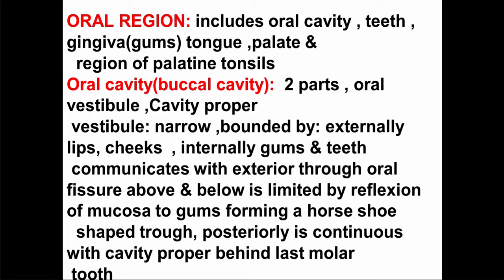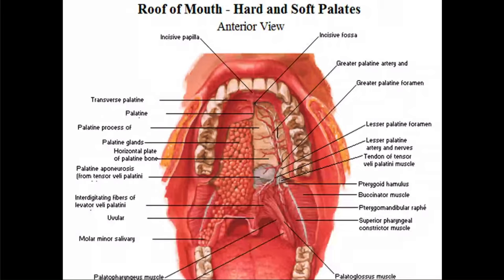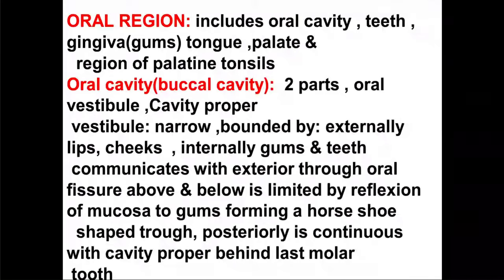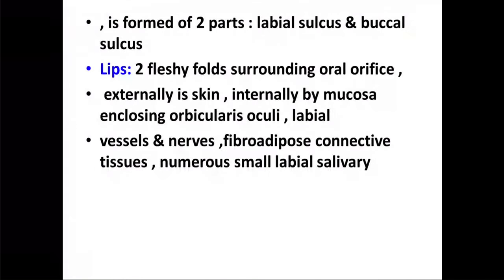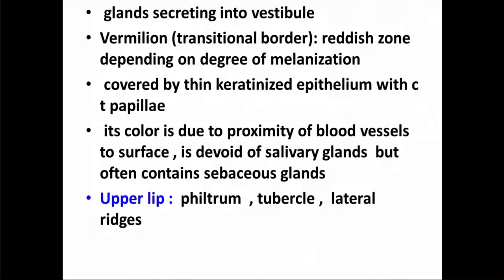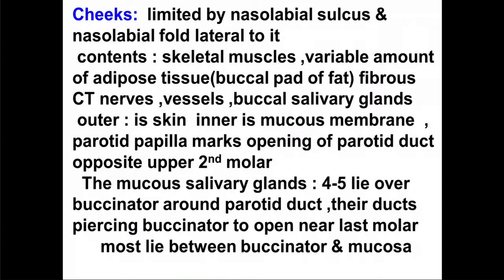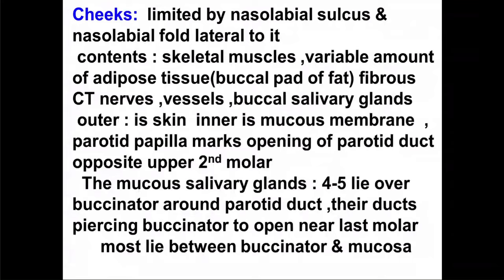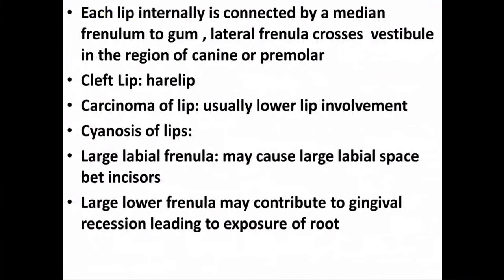3. Oral Cavity | Anatomy THEORY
AlKU | College of Dentistry
Second Stage
Anatomy THEORY
3. Oral Cavity